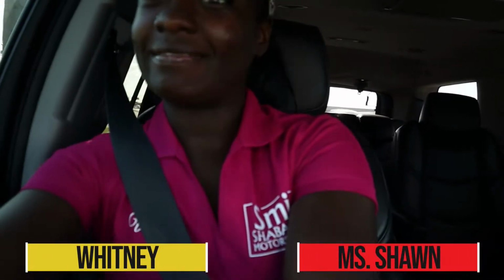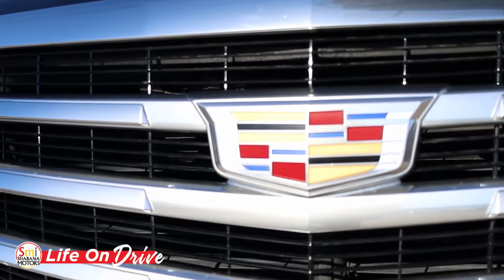Whitney and Shawn ride along